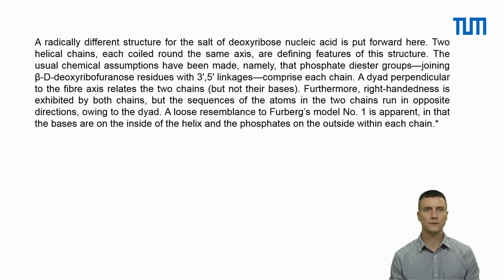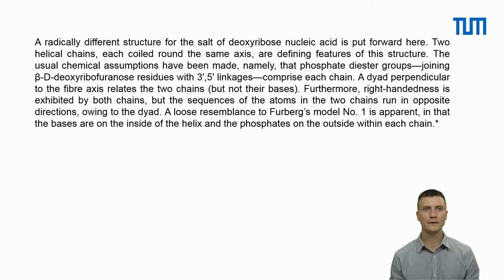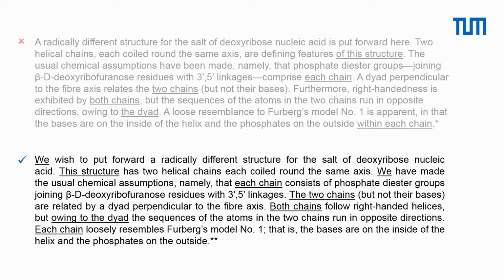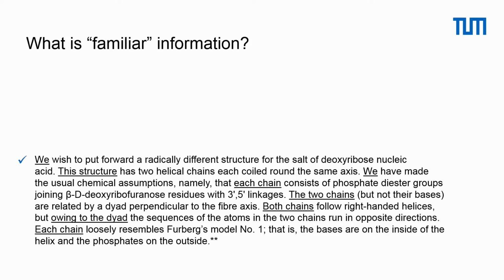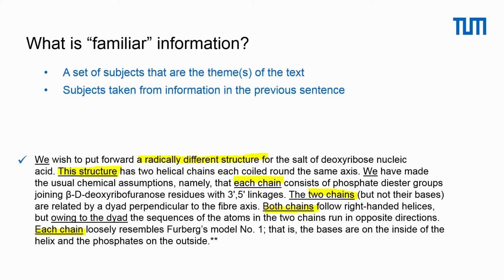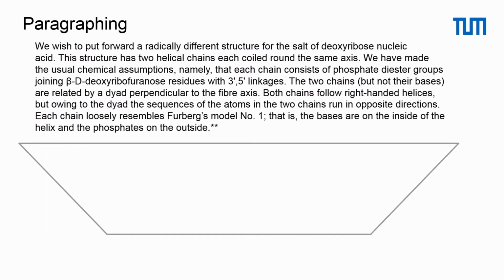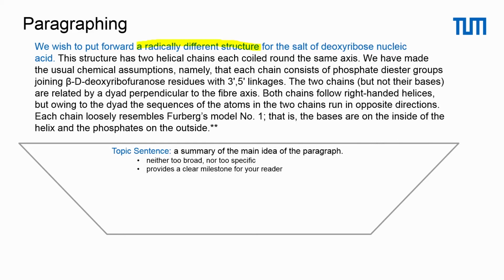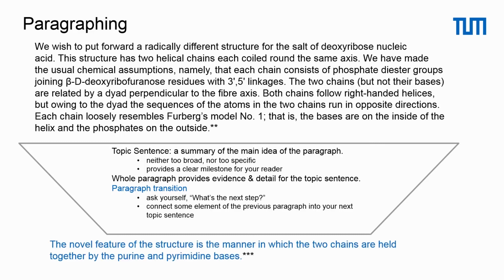Cohesion and Paragraphing